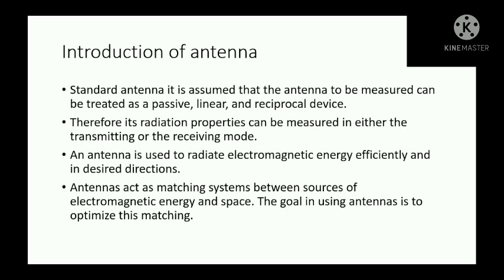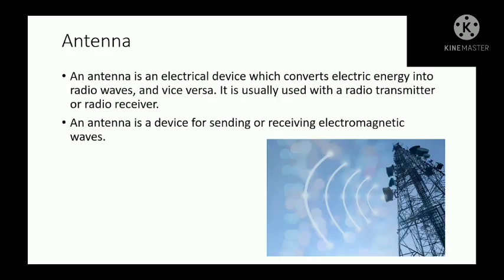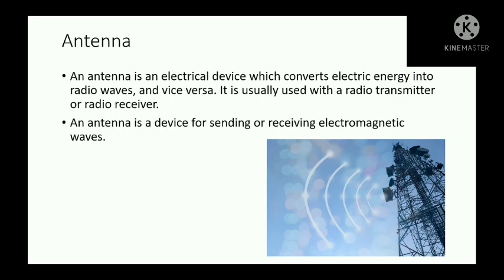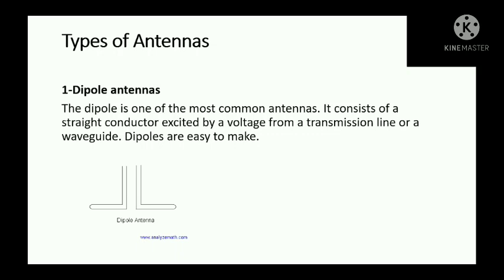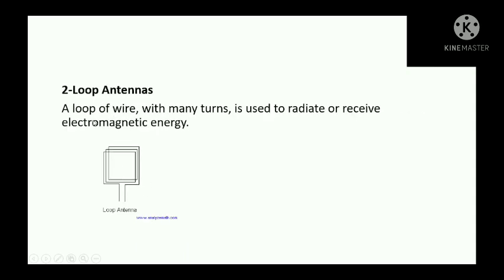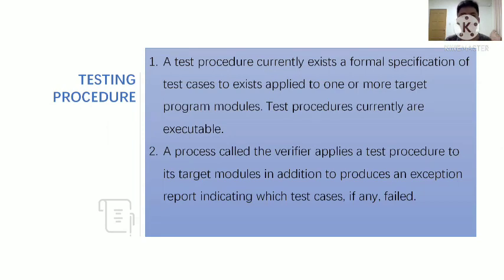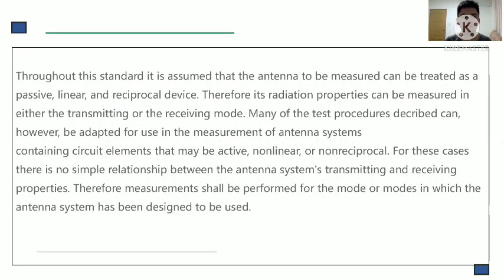BTW3223 ( IEEE Standardest Procedures for Antennas)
TF19020
TF19015